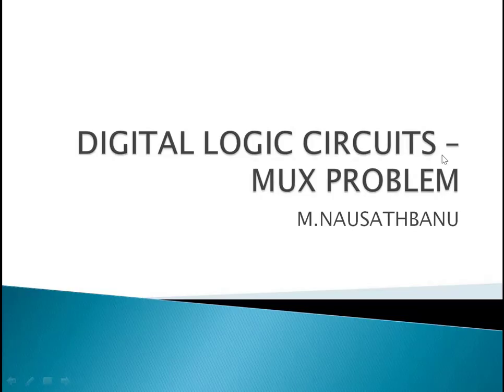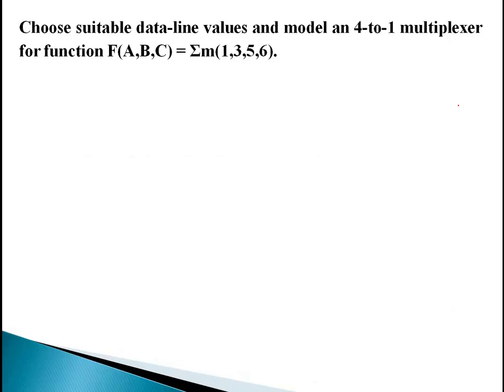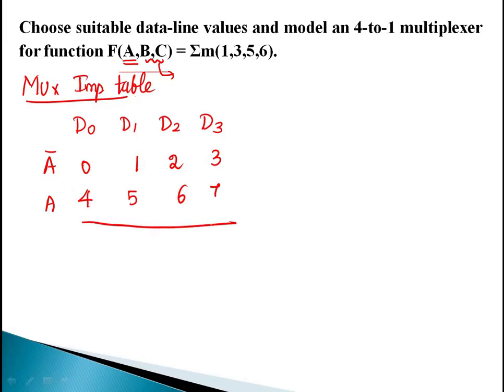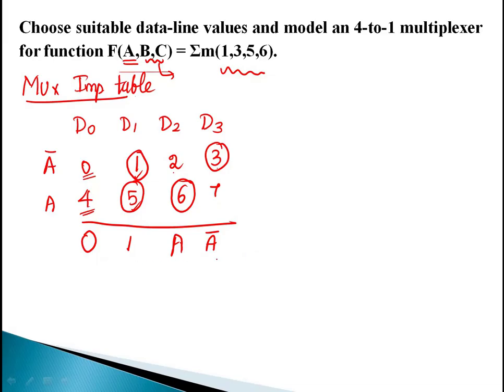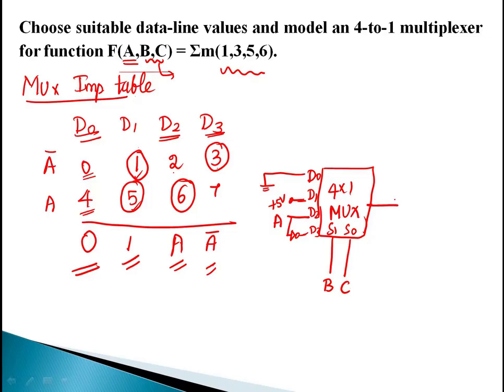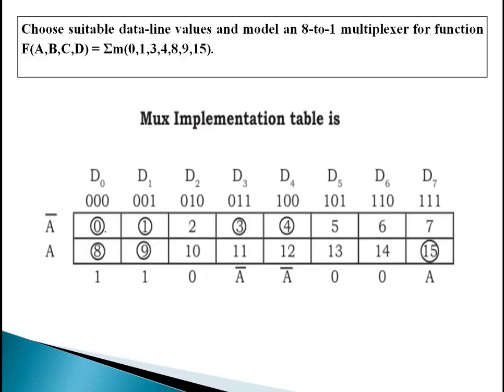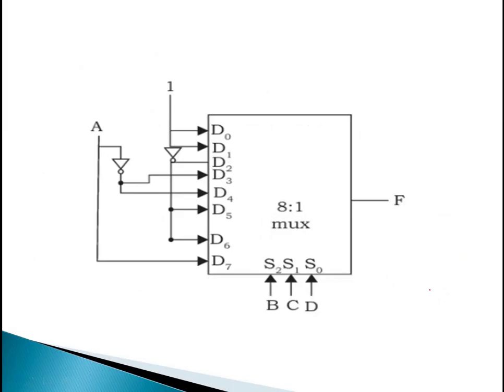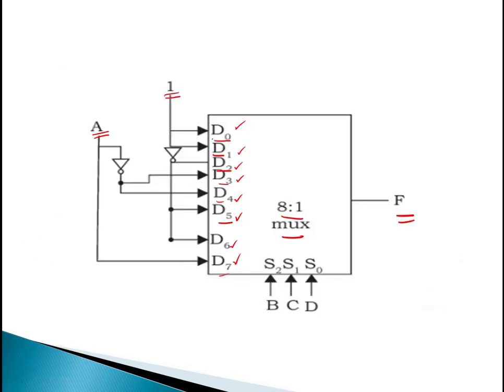DIGITAL LOGIC CIRCUITS - MUX PROBLEMS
Digital logic circuits are fundamental to computer engineering and design, and multiplexers (MUX) play a crucial role in these systems. A multiplexer is a combinational circuit that selects one of many input signals and forwards the selected input into a single line. MUX problems often involve determining the correct output for a given set of inputs based on select lines. For example, a 4-to-1 multiplexer has four input lines, two select lines, and one output line. The select lines determine which input is connected to the output. Solving MUX problems typically requires understanding the truth table that maps the select line combinations to the corresponding input line that should be routed to the output. Additionally, MUX can be used for implementing Boolean functions, which can be a common problem in digital logic design. By carefully analyzing the configuration of the select lines and inputs, one can efficiently design, simulate, and troubleshoot digital systems using multiplexers.